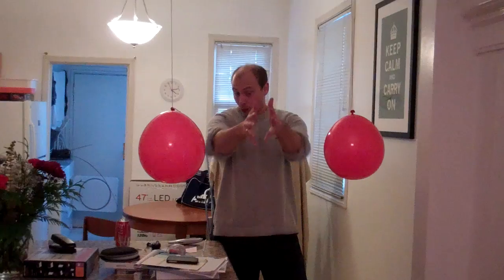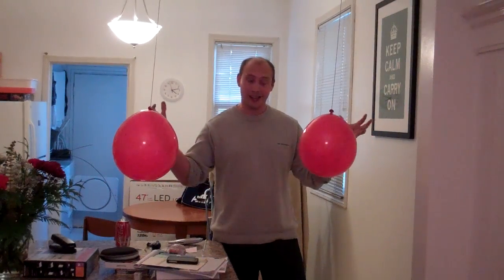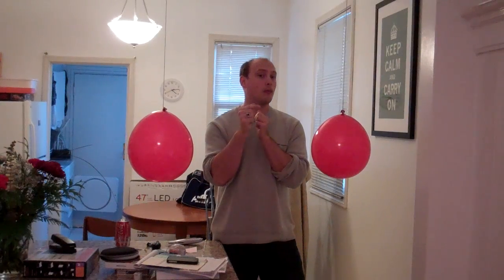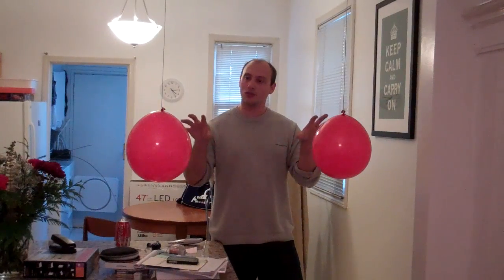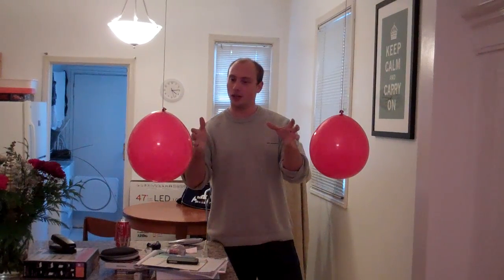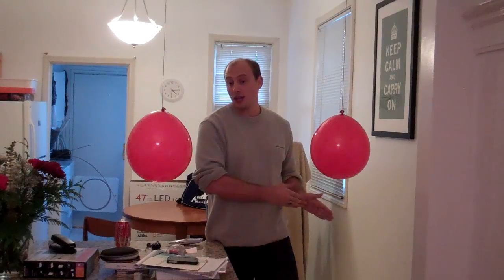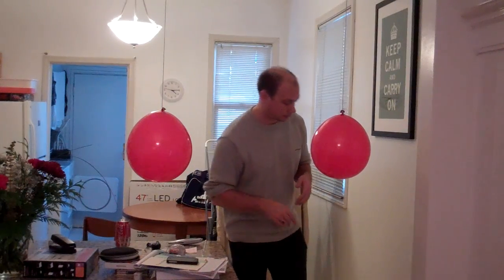Demonstration of the Bernoulli Effect with Balloons and a hairdryer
This video shows how faster moving air is lower pressure than slow moving air and uses balloons and a hairdryer to do that. I blow air between two balloons which causes them to move together due to the lower pressure!